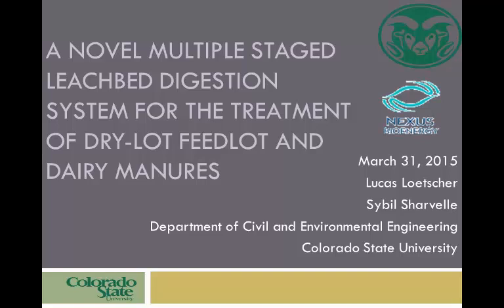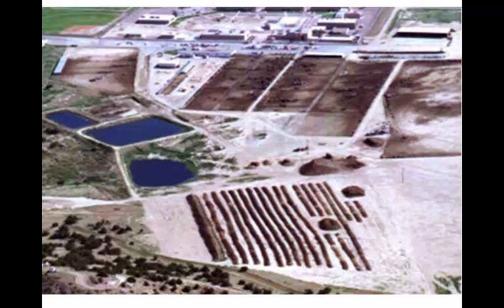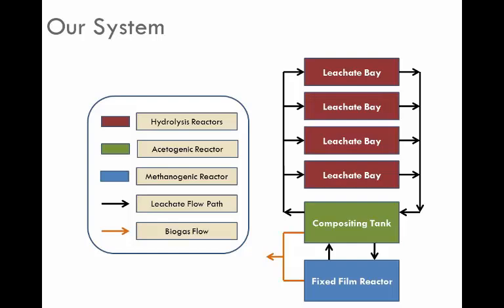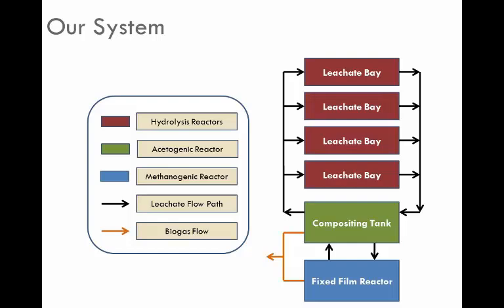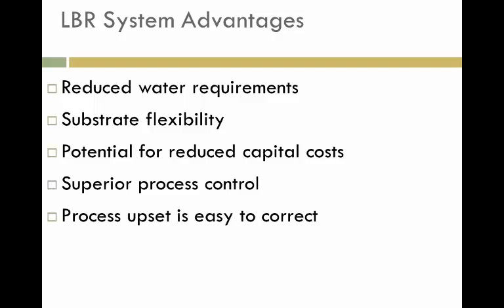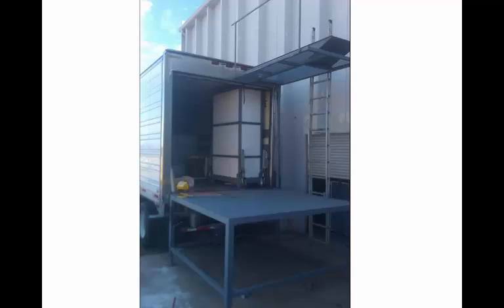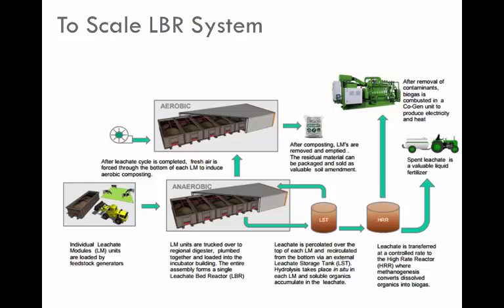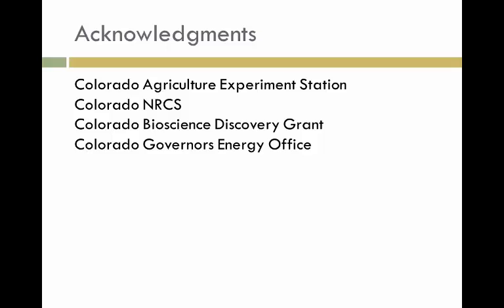A Novel Multiple Staged Leachbed Digestion System Treating Dry Feedlot & Dairy Manures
A multiple staged digestion system capable of digesting drylot manures is currently under development. The system is currently being validated at the pilot scale with three 1.5 cubic meter batch reactors. The system shows promise with various animal manure wastes as well as other common waste products. The first stage of the process is a dry digestion leachbed process in which the hydrolysis of solid waste products is optimized. The liquid leachate produced by the first stage is then transferred to a storage tank where the leachate is accumulated before use in the last stage. The last stage is optimized for methanogenesis and consists of a high rate methane reactor.